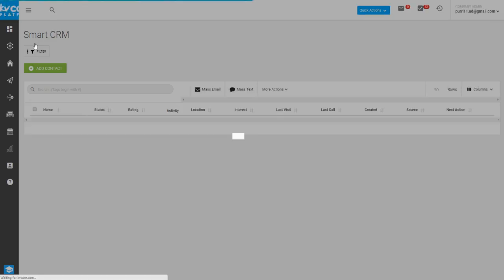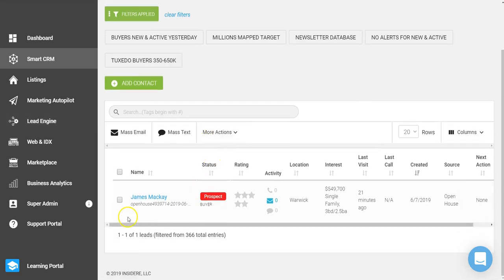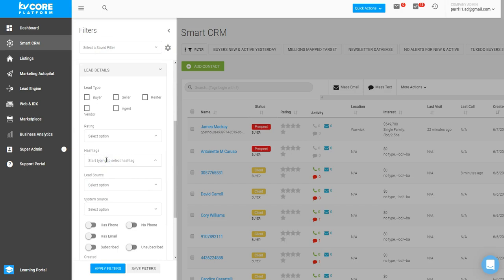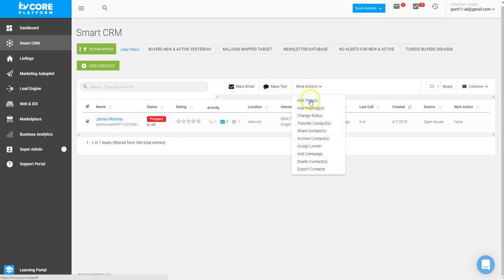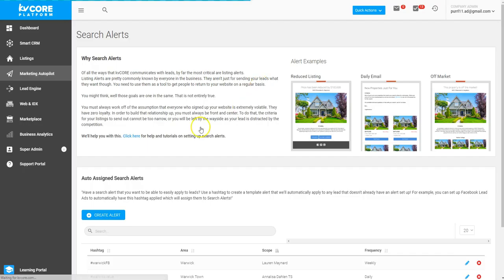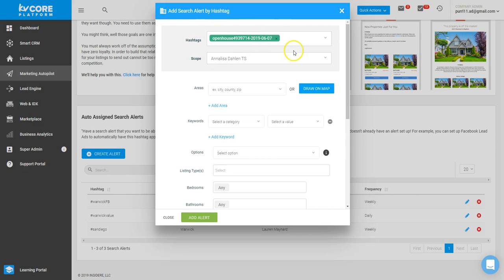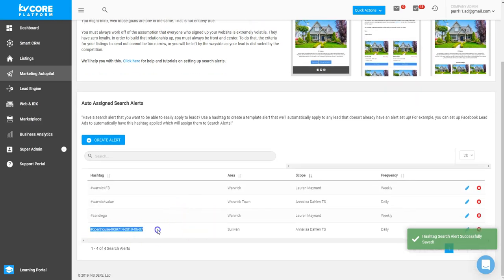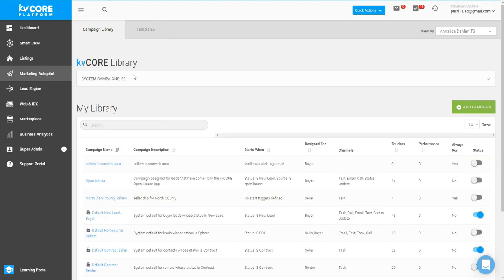How the kvCORE Open House App, Smart CRM, and Hashtags Work Together